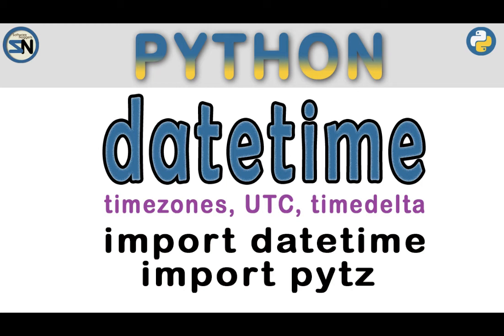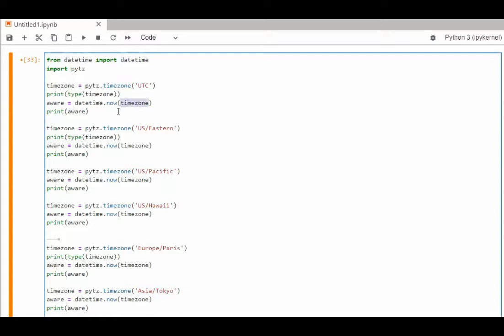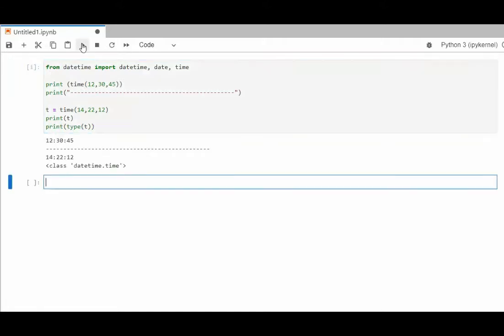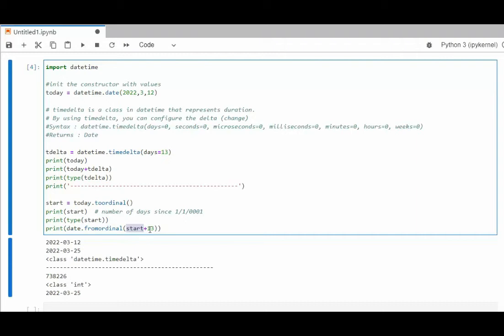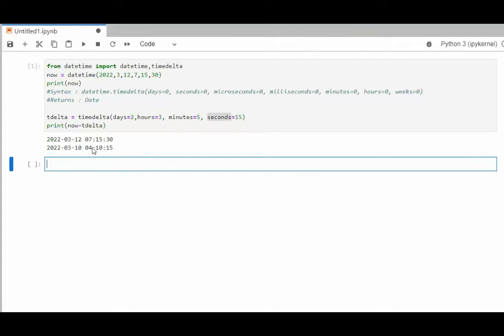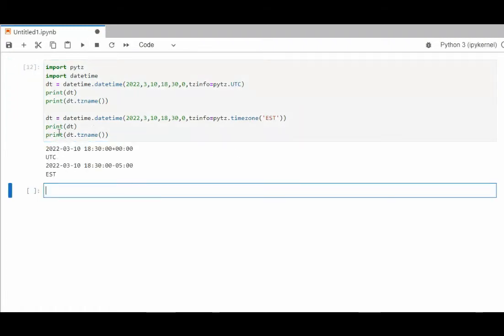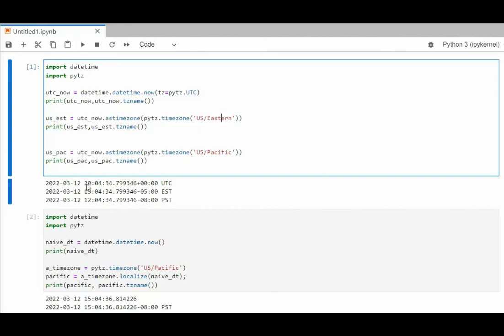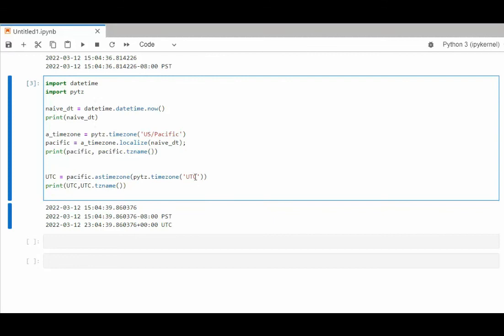A Python Tutorial using the Datetime and pytz modules. Dates, Times, Timedeltas and timezones.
A solid tutorial for learning how to use the DataTime object.

How to create a datetime object.

how to use datetime.now()
how to use time()
how to use fromOrdinal()
how to use toOrdinal()
how to use timedelta(days)
how to use timedelta(hours)
How to use asTimeZone(pytz.timezone('UTC'))
how to use tzname()
how to use now()
how to use tzinfo in constructor

convert UTC time to local time
convert local time to UTC

how to use datetime, date.